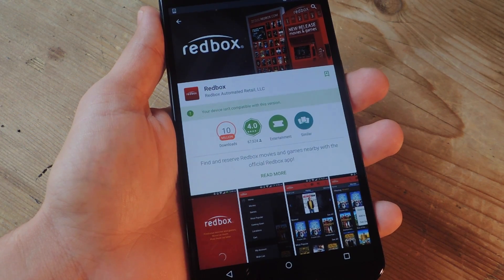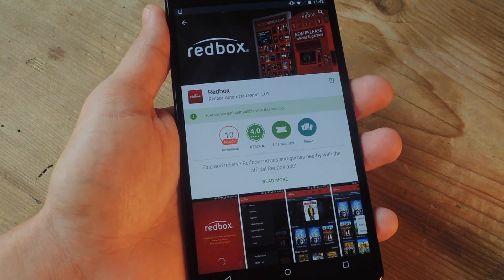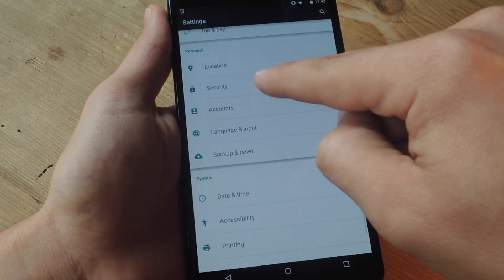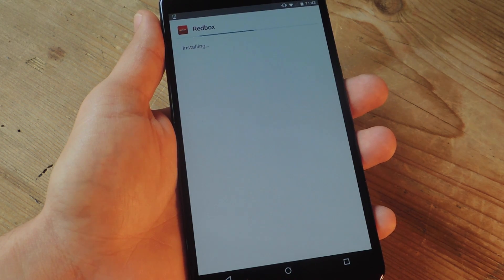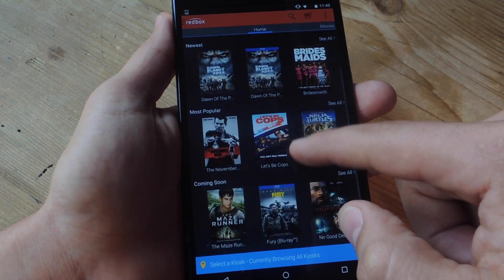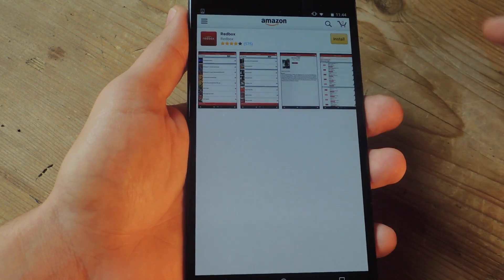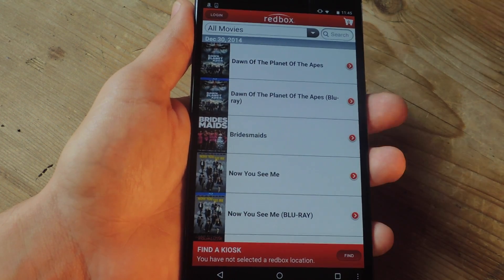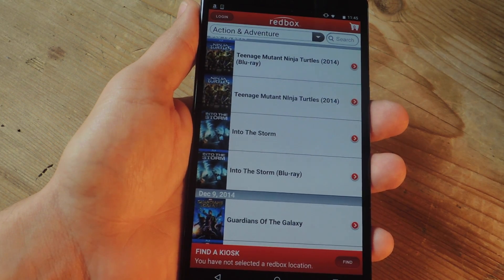Install the Redbox App on Your "Incompatible" Android Phone or Tablet [How-To]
Install Redbox on Your "Incompatible" Android Device

In this tutorial, I'll be showing you two ways of getting the Redbox application on your larger, incompatible Android device.

The Redbox app doesn't support larger displays on certain devices, so to get this app working we'll be installing it from sources outside of the Google Play Store.